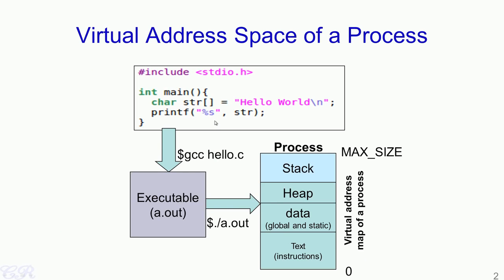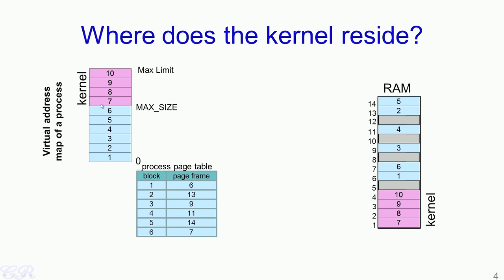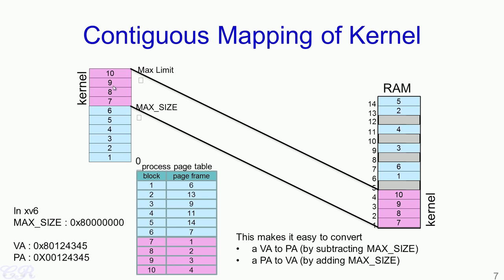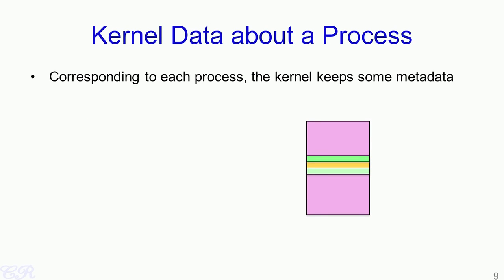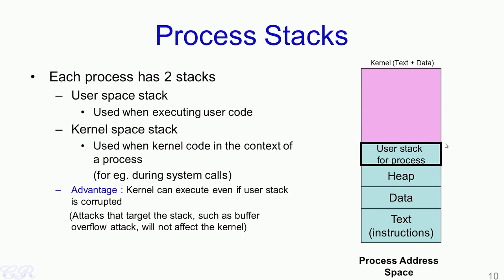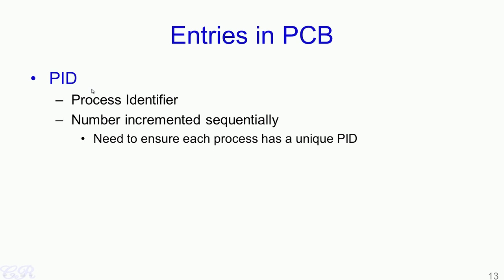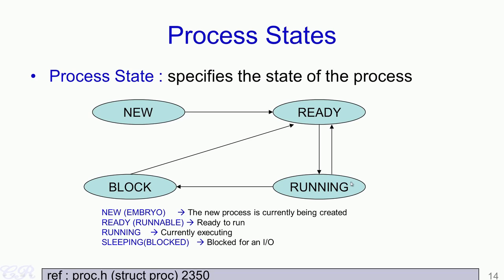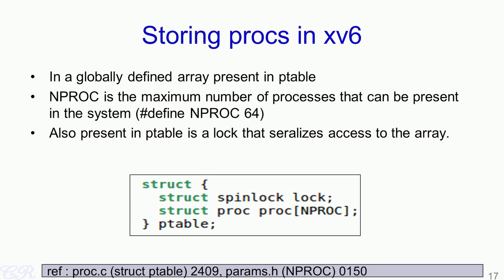Operating System #11 Process, Process Stack, PCB & Attributes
00:41 Virtual Address Space & Map of a Process
02:18 Where does the kernel reside
09:11 Process Stacks: Each process has 2 stacks
– User space stack which is used when executing user code
– Kernel space stack which is used when kernel code in the context of a process (for eg. during system calls). Advantage of kernel space stack is that Kernel can execute even if user stack
is corrupted (Attacks that target the stack, such as buffer overflow attack, will not affect the kernel)
11:06 Process Control Block: Each process has a PCB (process control block) (struct proc in xv6) which holds important process specific information. Process Control Block allows process to resume execution after a while. Keeps track of resources used. Track the process state.
Summery of entries in are PCB Size of process memory, Files opened, Current working directory, Executable name, Page directory pointer for process & kernel.
12:35 Process States: Process State specifies the state of the process.
NEW (EMBRYO) → The new process is currently being created
READY (RUNNABLE) → Ready to run
RUNNING → Currently executing
SLEEPING(BLOCKED) → Blocked for an I/O
15:19 Scheduling Runnable Processes